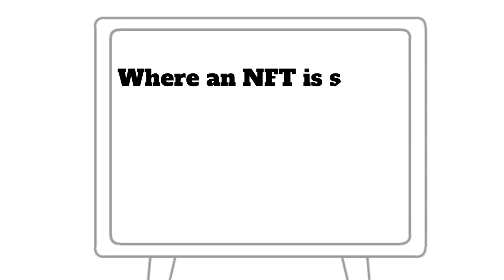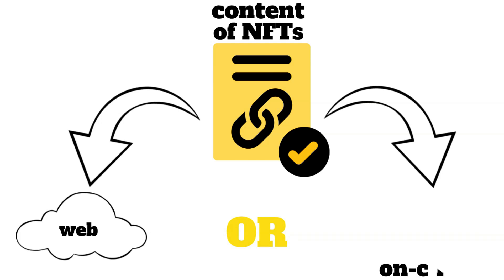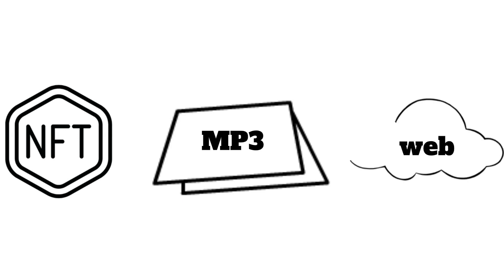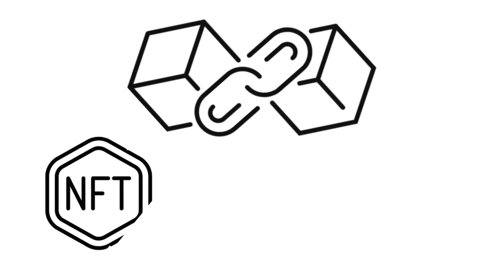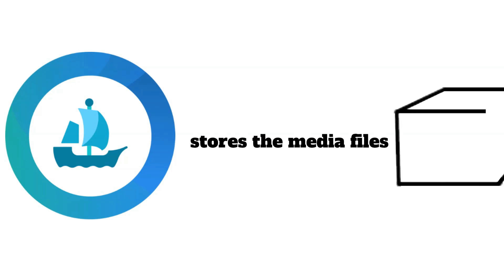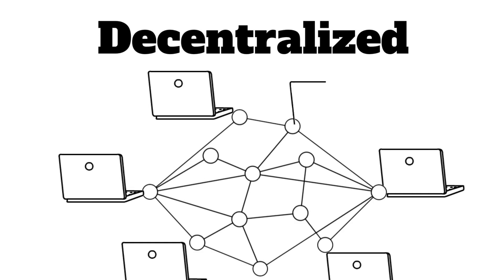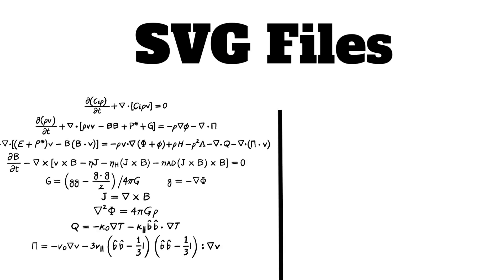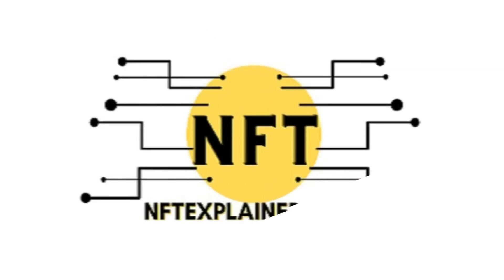Where Is An NFT Stored? Can NFTs Be Stored On-Chain?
In this video, our team provides a thorough explanation as to where an NFT is stored. We include information as to where NFT marketplaces store the NFT data. We also explain how NFTs can be stored fully on chain and we do this by breaking down Base64 encoding and SVG files.

If you learn better by reading, our team will link our in-depth article explaining much more on where an NFT is stored